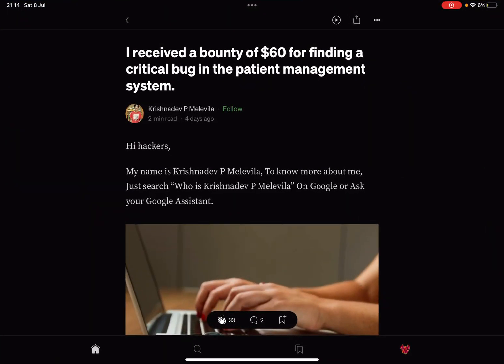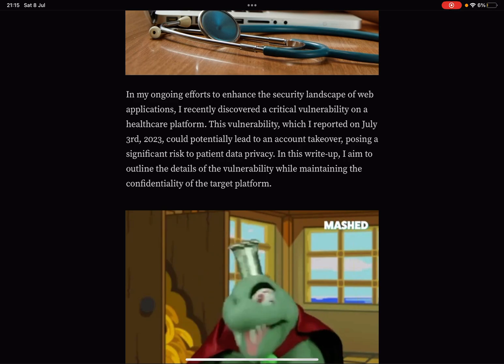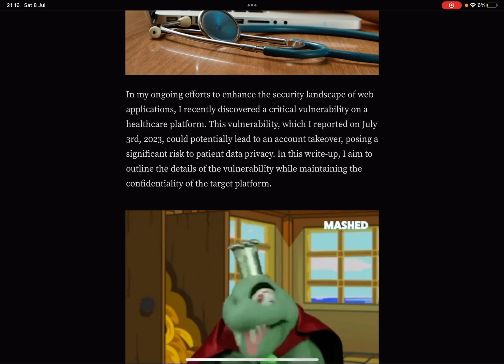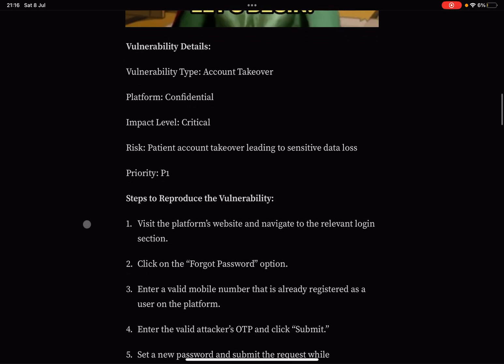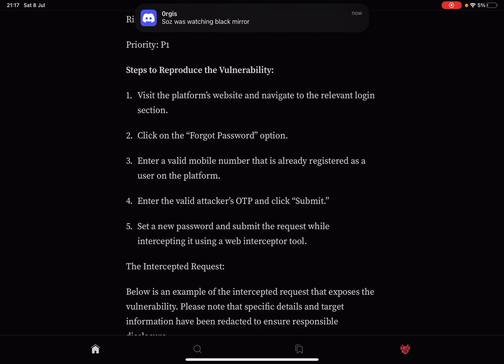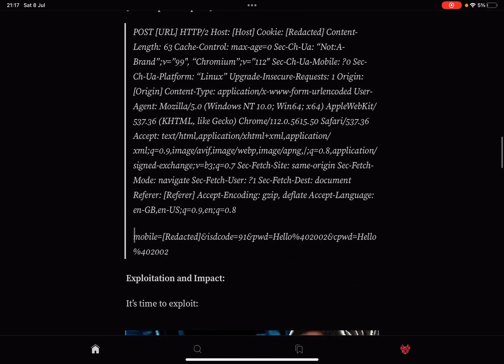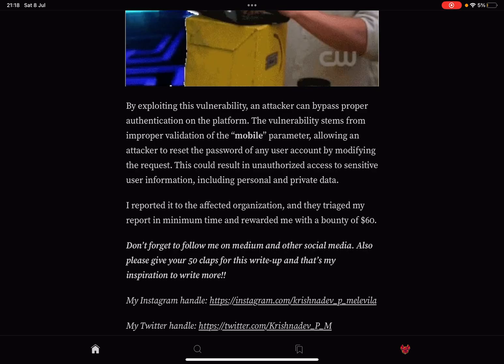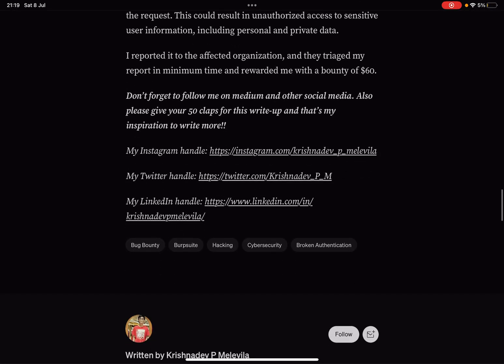He Got Paid 60$ … FOR A CRIT P1! :o